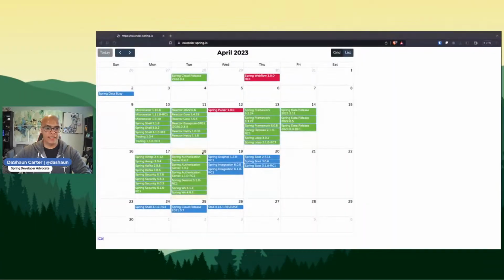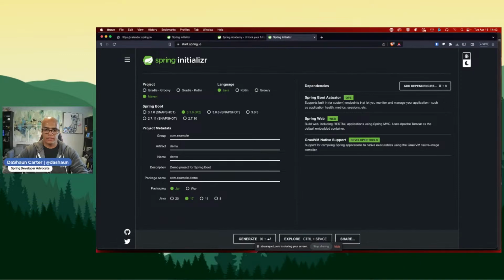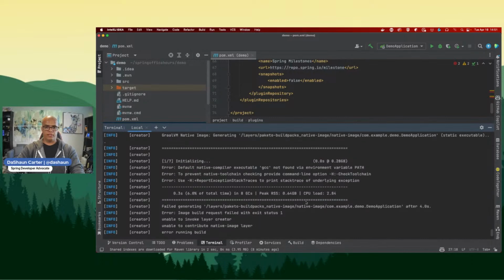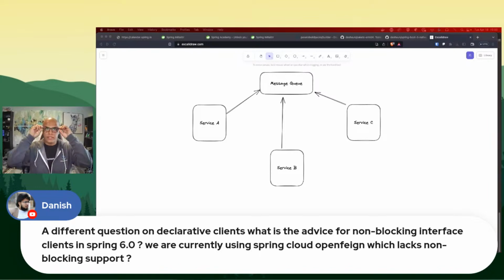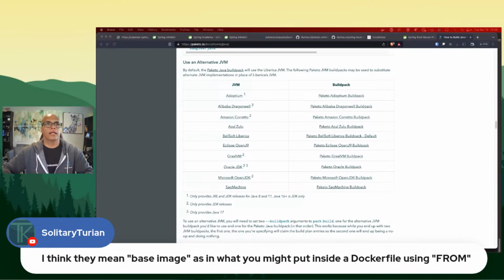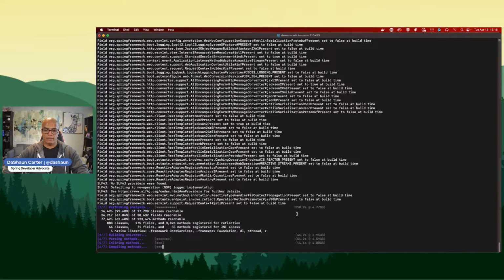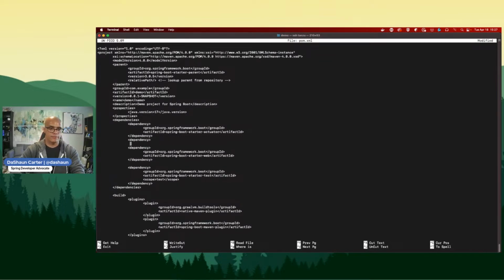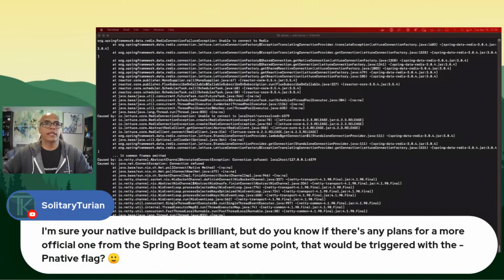Episode: 36 - Hot Sauce